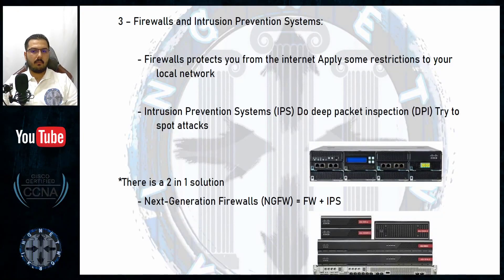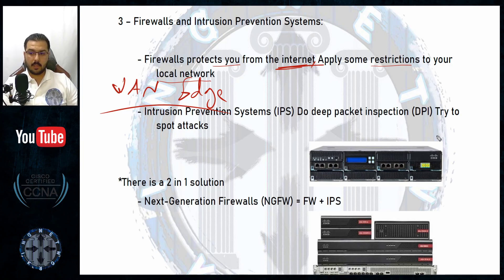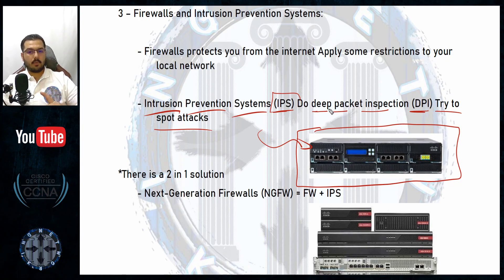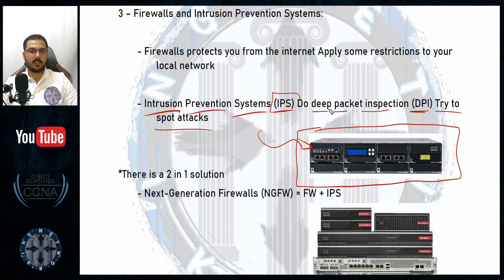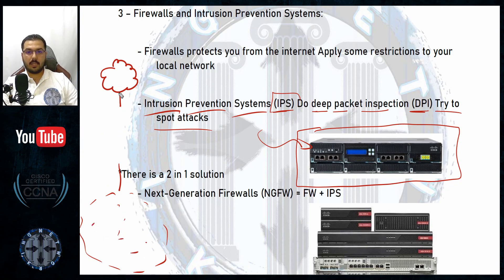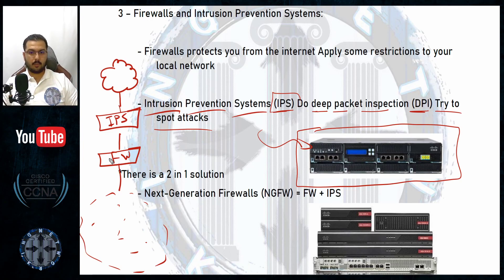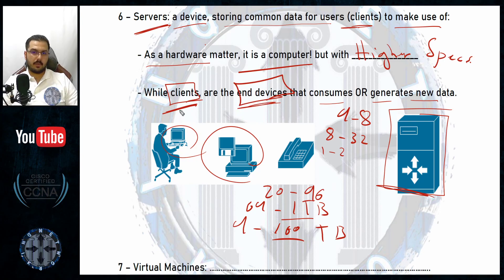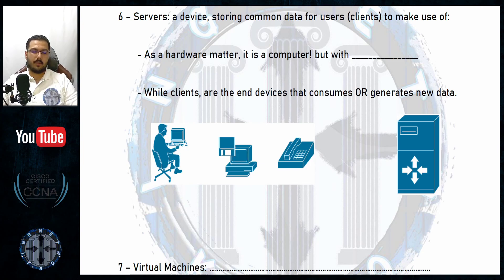03 - CCNA 200-301 (REMAKE) - Chapter1 - Network Components - Part.2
This First Chapter is a remake for the already published
Cisco CCNA 200-301 FREE and COMPLETE English course on this channel

The Course is of more than 80 videos, with the duration of 29 hours,
Covering 100% of the official exam blueprints from Cisco

Facebook.com/iiinetworking
Facebook.com/groups/iiinetworking